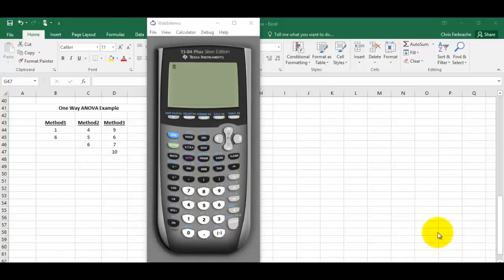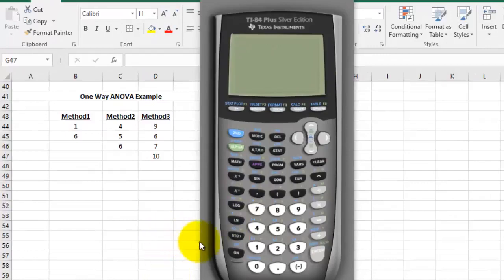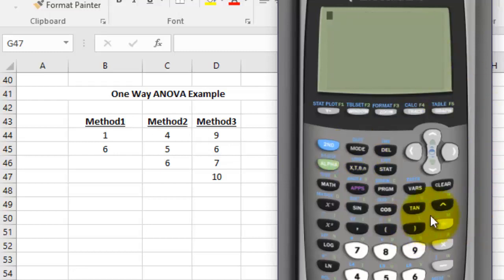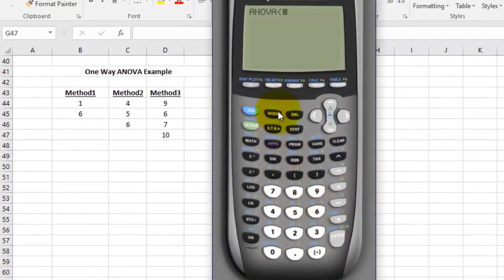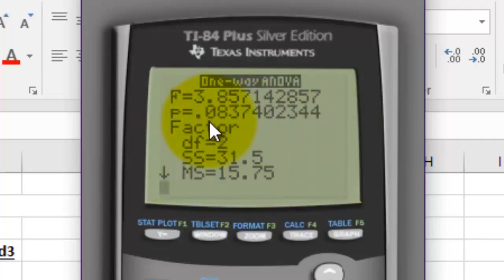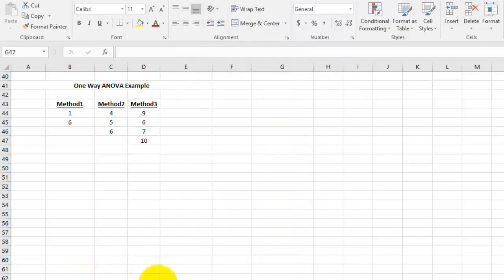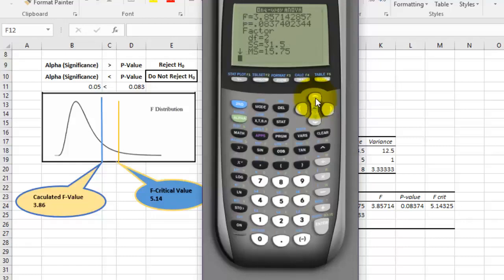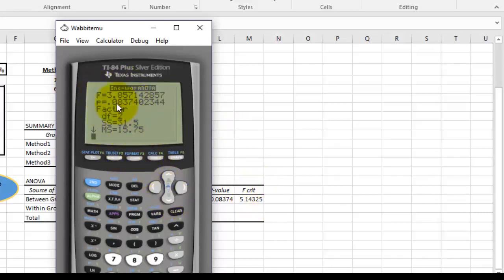An ANOVA example on a TI-83/84 calculator. [ANOVA] [Analysis of Variance]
OneWay ANOVA on the Texas Instruments TI-83/84 calculator.